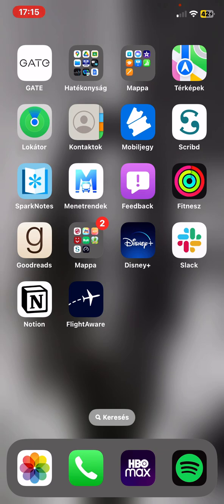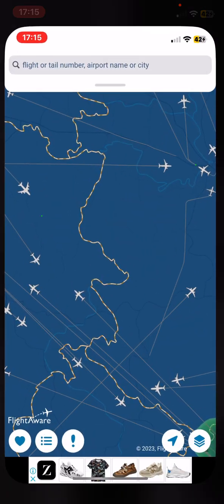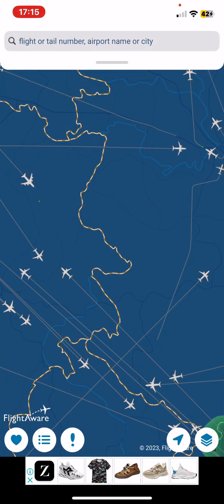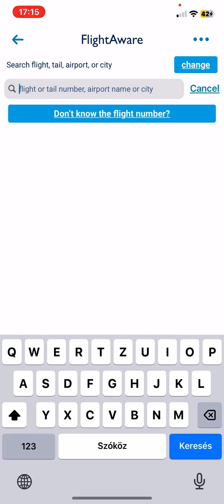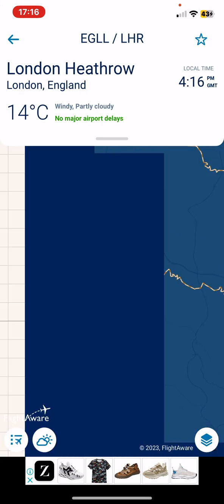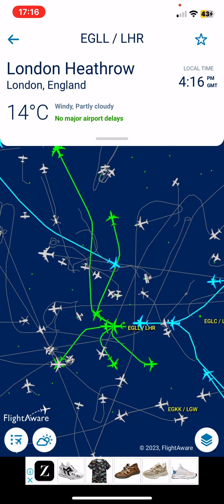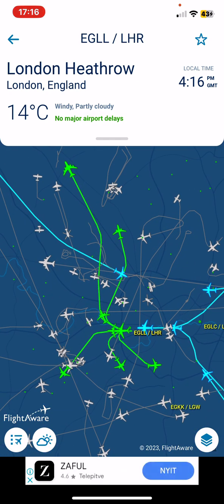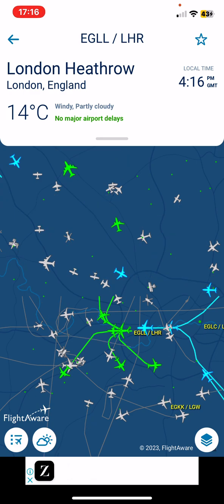How to search for flights, airports, cities in Flight Aware?